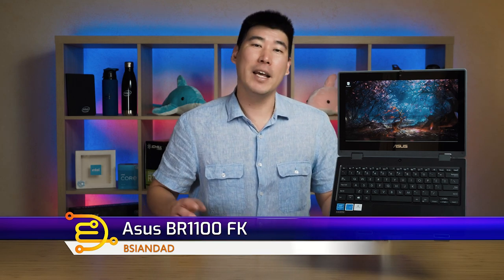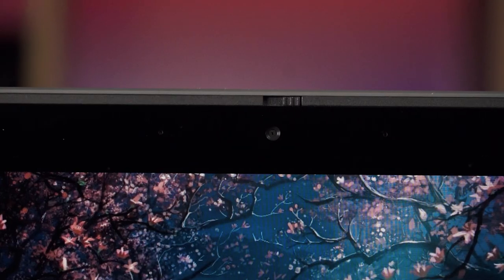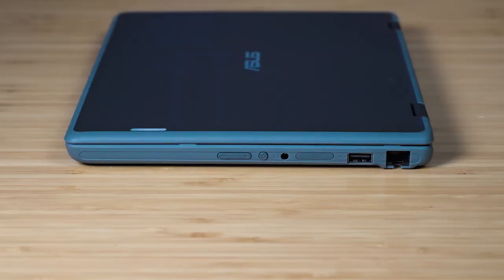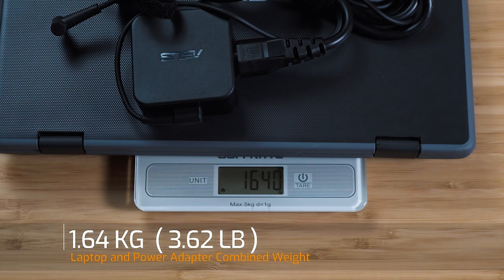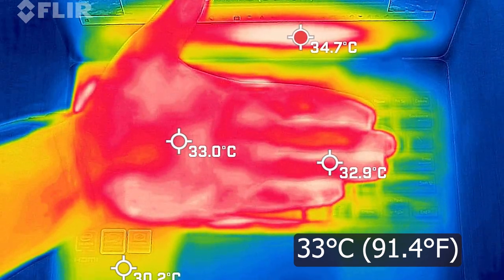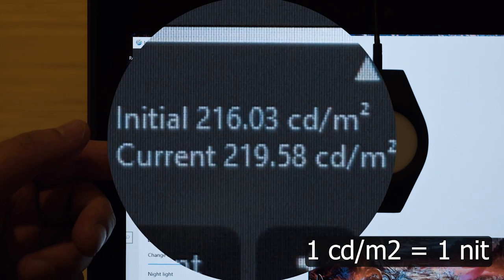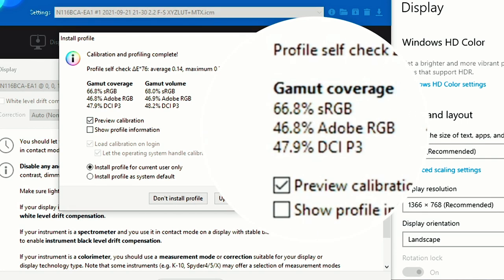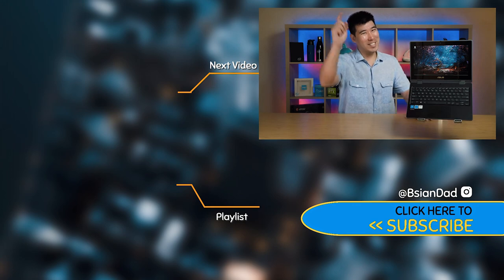Fantastic Affordable Student 2-in-1 Laptop - Asus BR1100 FK In-Depth Review with Jitter Test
Asus BR1100 FK is a 11-inch 2-in-1 Laptop. Designed for K12 students and educational sector. This affordable laptop can be converted to a tablet and houses a digital pen with great ports and suitable performance for student needs while keeping it serviceable.

0:00 Intro
0:47 Configurations
3:28 Webcam and camera
5:29 Ports
6:06 Speakers
7:04 Power and Battery Life
8:46 Weight
8:59 Temperatures and Noise
11:44 Build Construction
12:40 Hinge
13:47 Status Light
14:37 Keyboard and Trackpad
15:42 Display
16:43 Line Jitter Pen Test
18:43 Performance
19:37 Final Thoughts